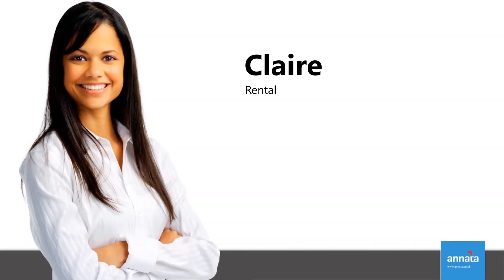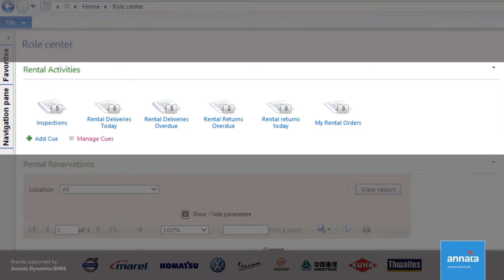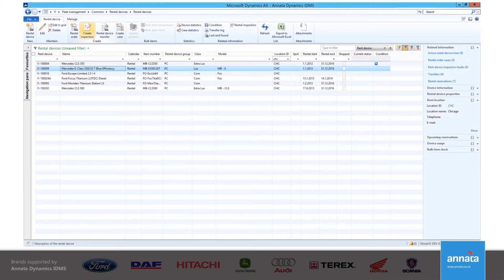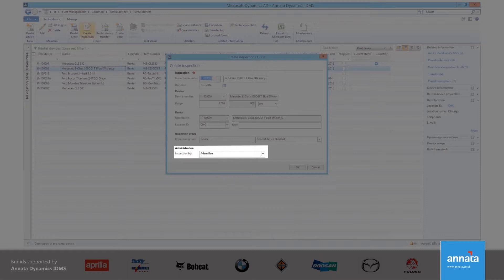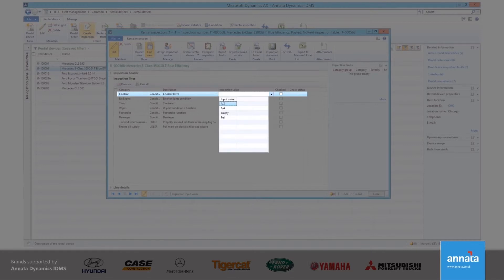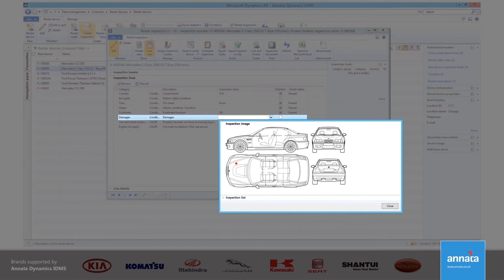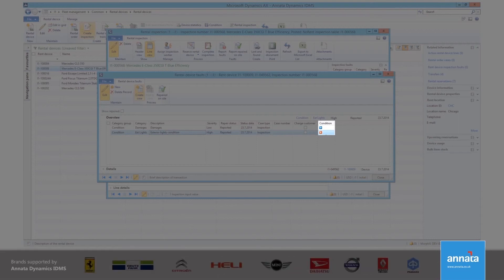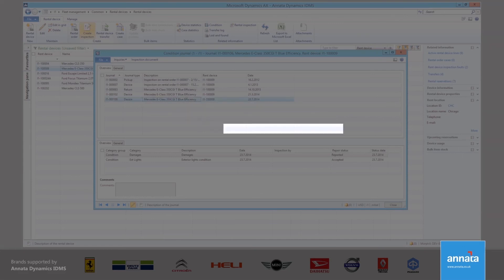Annata Dynamics RENT - Inspections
Annata Dynamics IDMS - Rent - Inspections flow